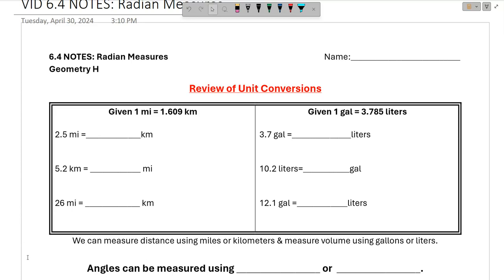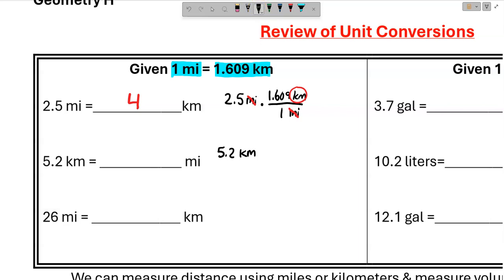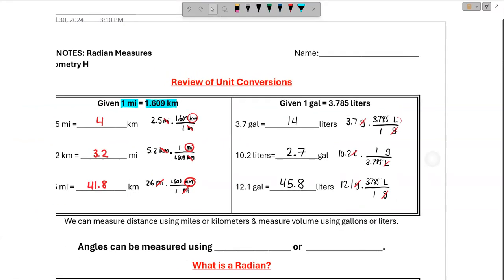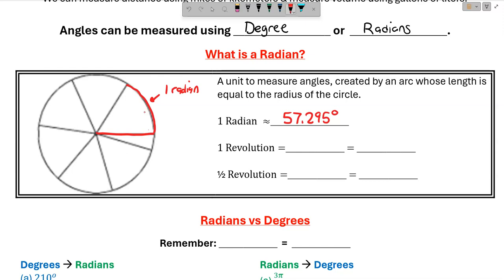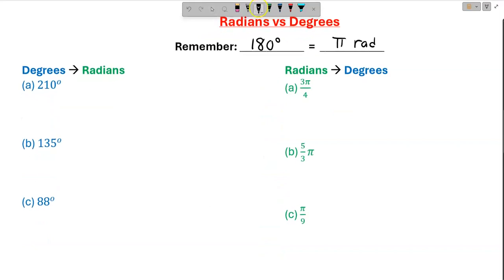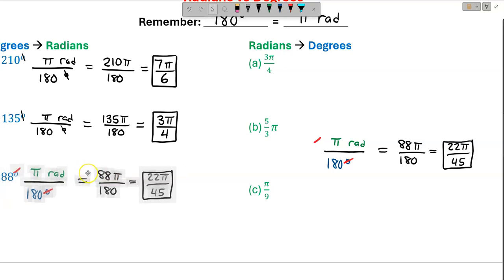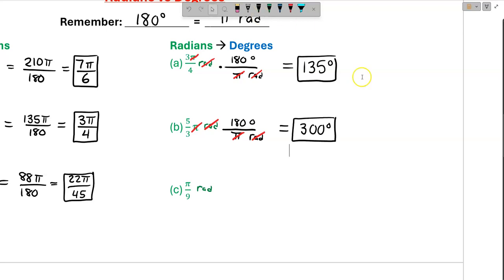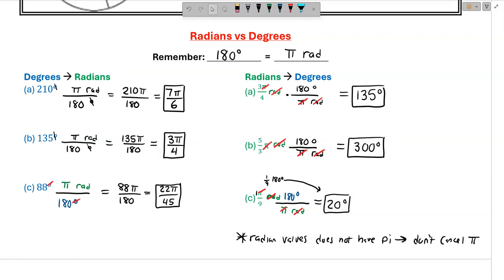6 4 Notes: Radian Measures (part 1)